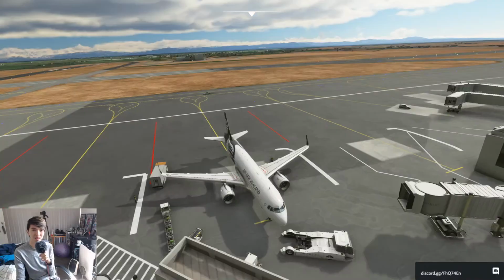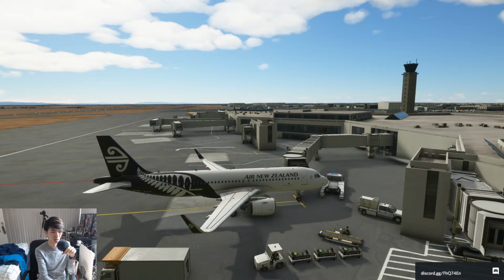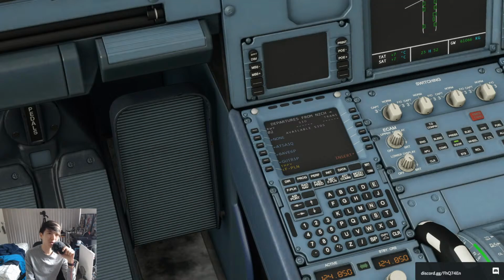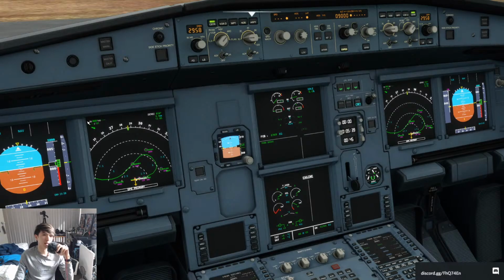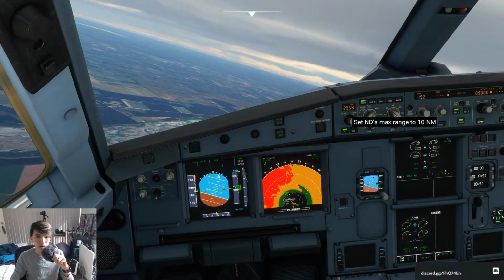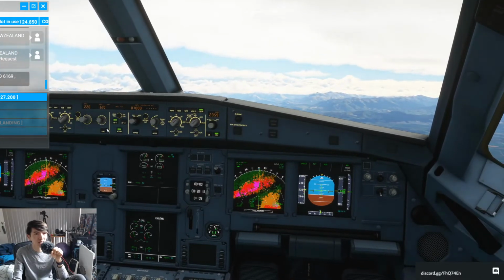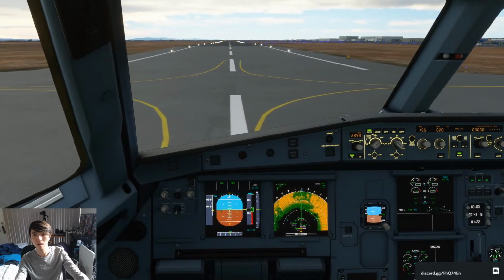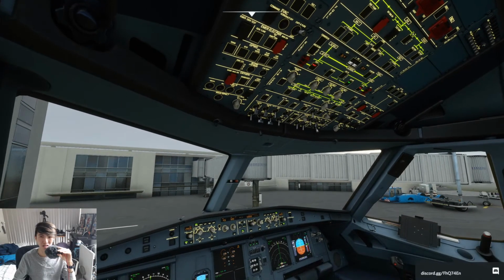A32NX mod on MSFS 2020